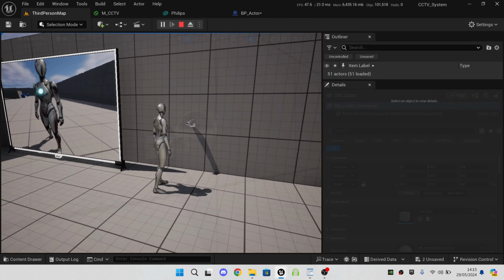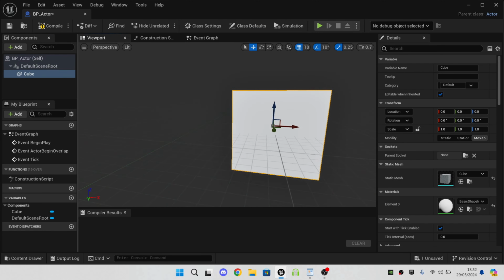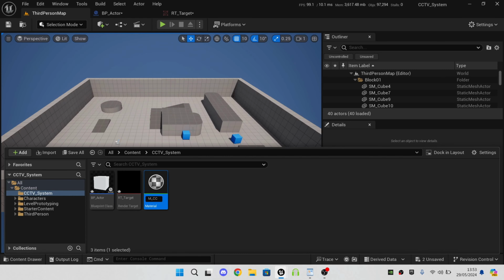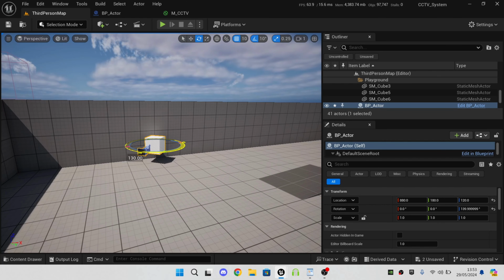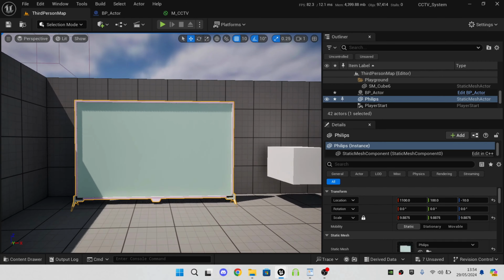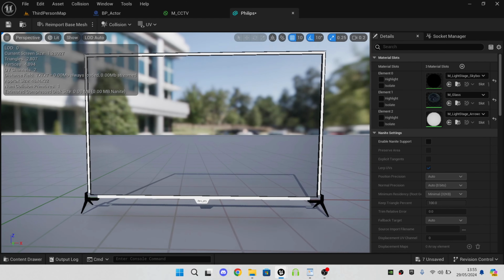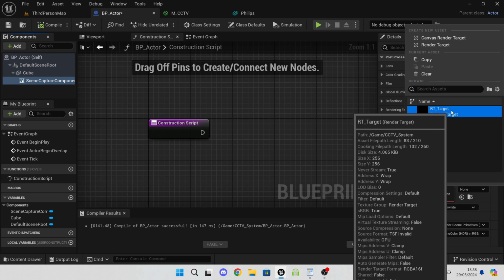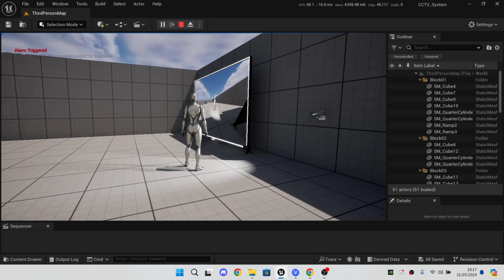How to Create a CCTV System in Unreal Engine #1 📸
Hello guys, in this quick and simple video we are going to see how I made this CCTV System in Unreal Engine 5.

Unlock the power of Unreal Engine 5 with this comprehensive tutorial on creating a realistic CCTV system! Whether you're a game developer, 3D artist, or a hobbyist, this step-by-step guide will show you how to design and implement a fully functional CCTV surveillance system. Perfect for beginners and advanced users alike, this Unreal Engine 5 tutorial covers everything you need to know about camera setup, real-time monitoring, and interactive elements.

In this video, you'll learn:

- How to set up and configure CCTV cameras in Unreal Engine 5
- Real-time camera feed integration and display
- Tips and tricks for optimising your security camera system
- Enhance your Unreal Engine 5 projects with cutting-edge surveillance features.

This tutorial is ideal for those looking to expand their skills in game development, level design, and interactive environments.